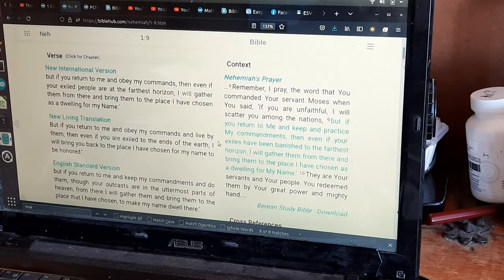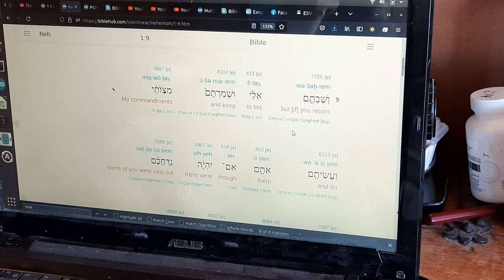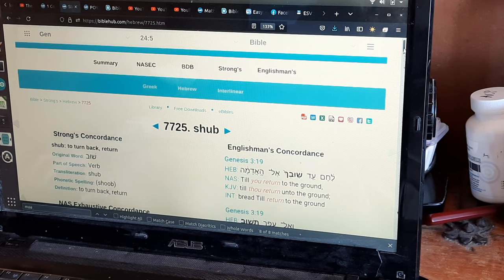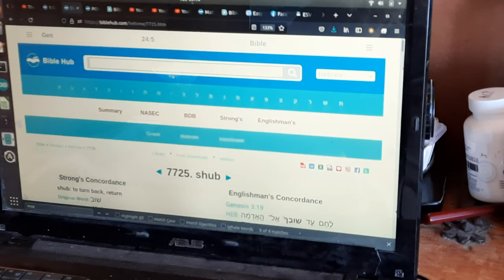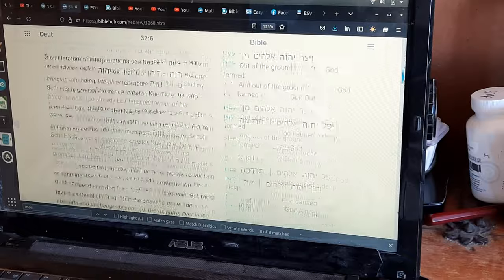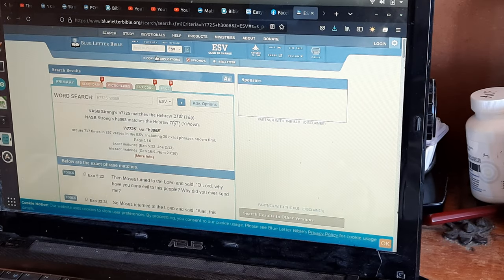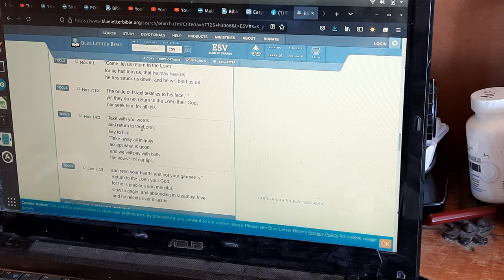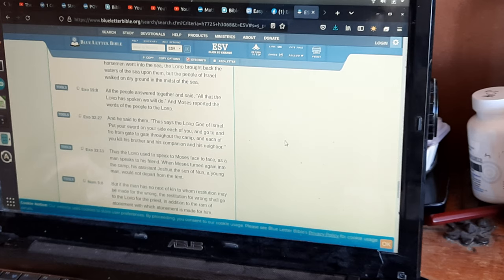How to search the Bible by Strong's numbers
I wanted to find instances of the phrase "return to the LORD" in the Bible and was trying to search by the Hebrew words. H7725 is the word "shuv" which loosely means to "return" and it has 1,056 instances in the Bible. The LORD is H3068 and has 6,220 instances in the Bible.
Needless to say, that is a LOT to plow through!  But Shane B. revealed to me a simple solution to the problem :

Simply type in "H7725 H3068" in the search box in the upper right of the home page. It even has the cursor already to go in the search box so you can just start typing!